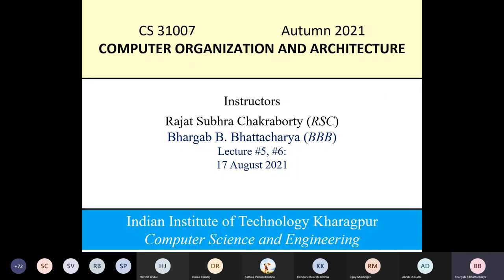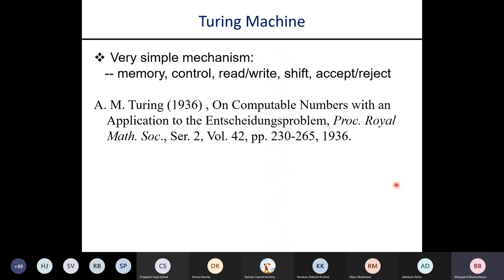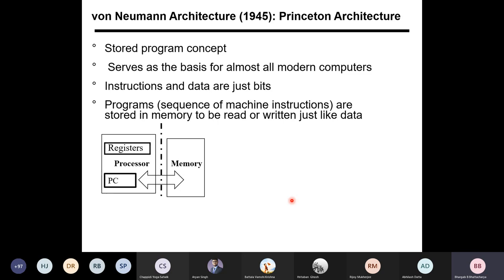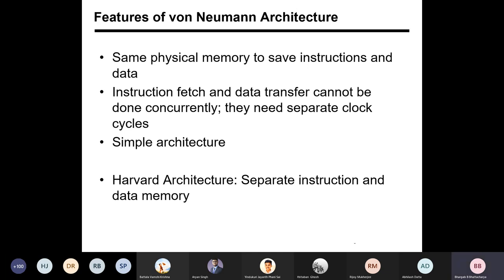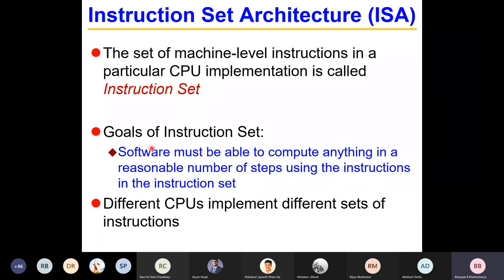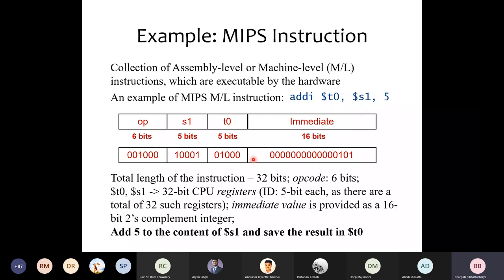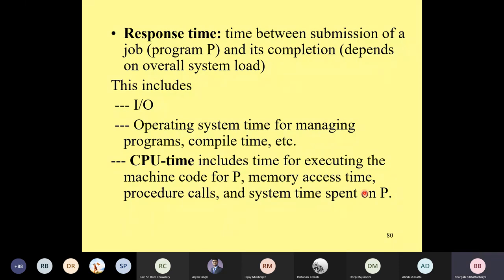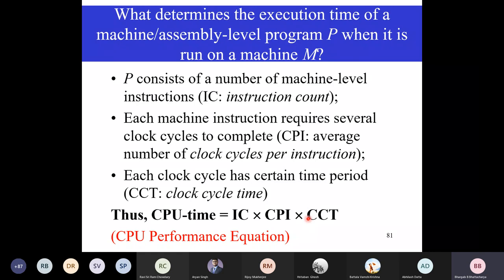04_Von Neumann Architecture, MIPS ISA, CPU Performance Equation_17-08-2021